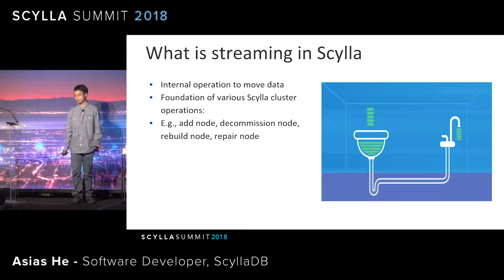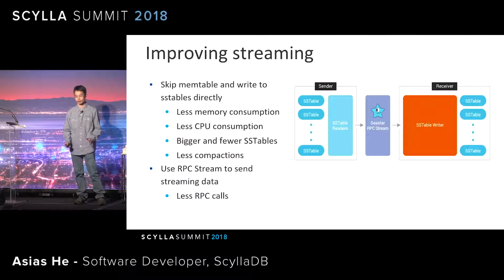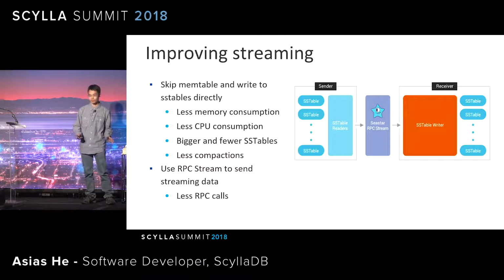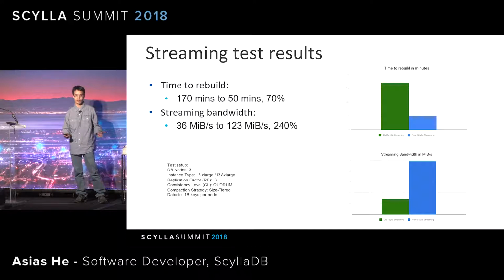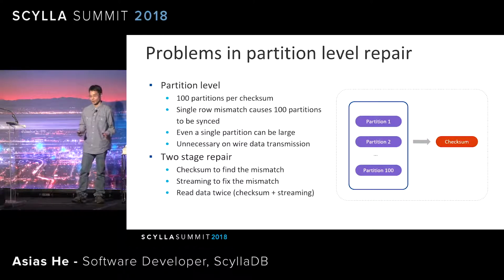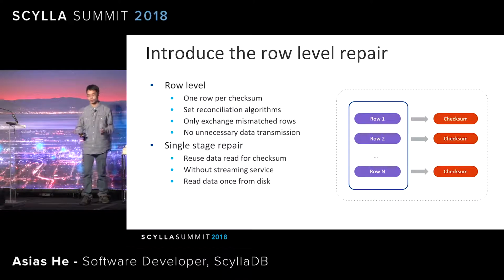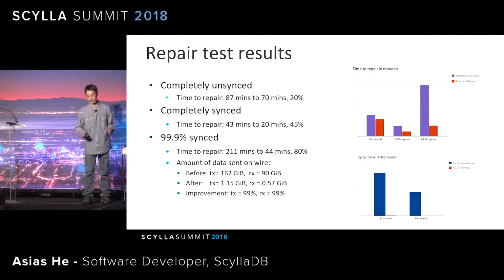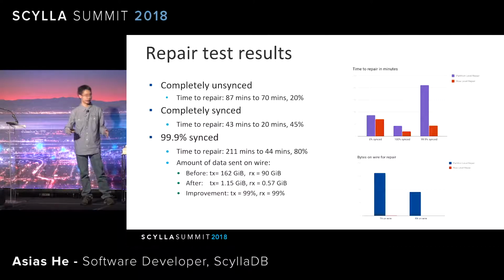ScyllaDB Streaming and Repair Updates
Streaming is an internal operation that moves data from node to node over a network which. It is the foundation of various Scylla cluster operations, e.g., add node, decommission node and rebuild node. Repair is another important operation that detects the mismatch between multiple replicas on different nodes and synchronize the replicas. In this talk we will cover recent changes and performance improvements to streaming and repair. We will introduce the new Scylla streaming and the brand new row level repair that will be released in the upcoming scylla releases.